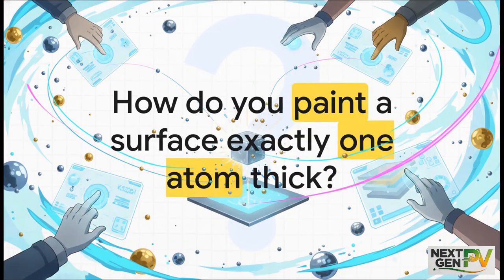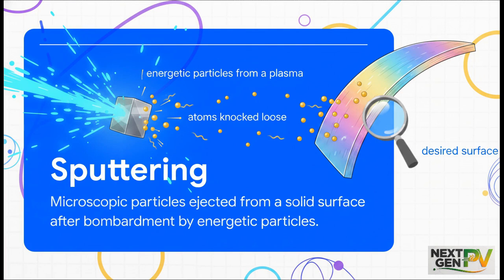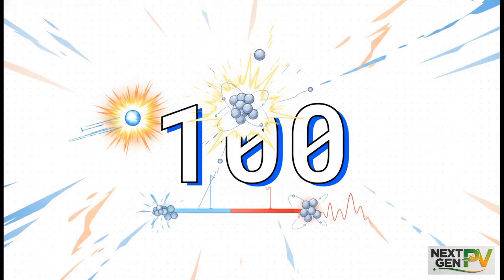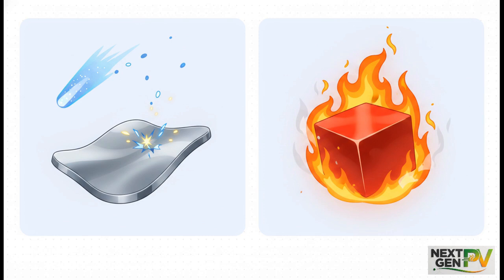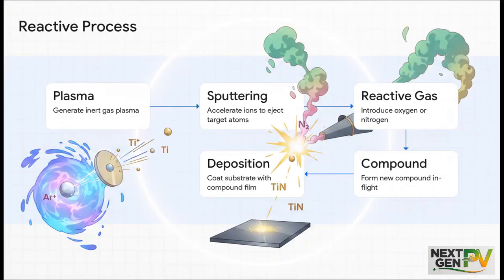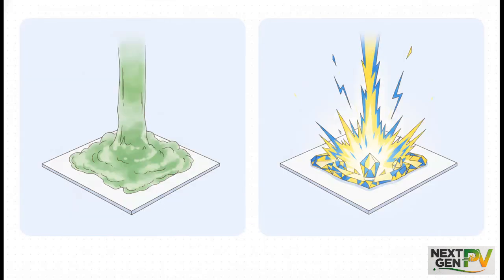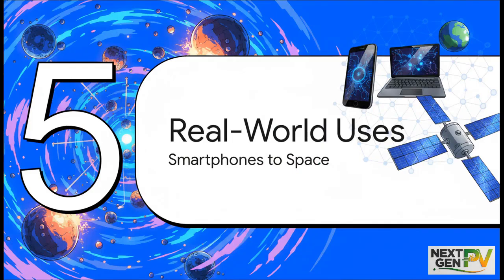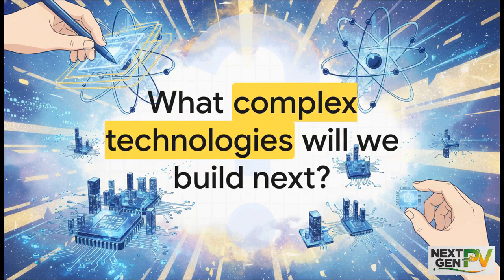What is Magnetron Sputtering and How Does it Work?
How are ultra-thin films deposited with atomic-level precision? In this video, explore the fascinating process of sputtering thin film deposition — one of the most widely used Physical Vapor Deposition (PVD) techniques in modern technology.

Learn how plasma is generated inside a vacuum chamber, how energetic ions bombard the target material, and how ejected atoms form thin films on a substrate. From semiconductors and solar cells to optical coatings and display technologies, sputtering plays a critical role in advanced materials engineering.

🔹 Basics of sputtering
🔹 Plasma generation
🔹 Thin film formation
🔹 Applications in electronics, photovoltaics, and nanotechnology